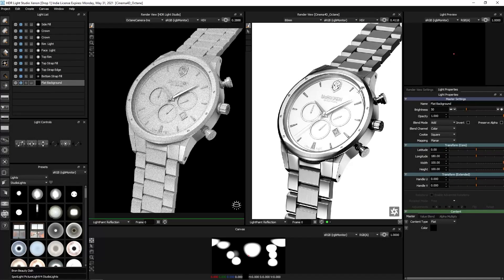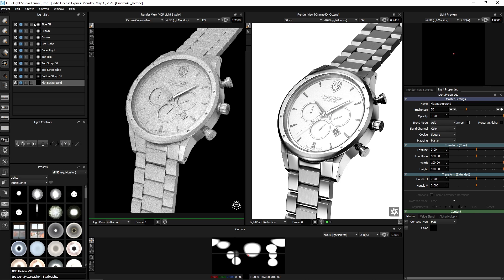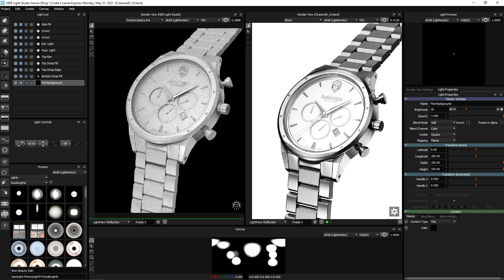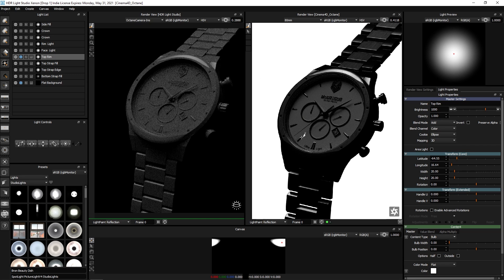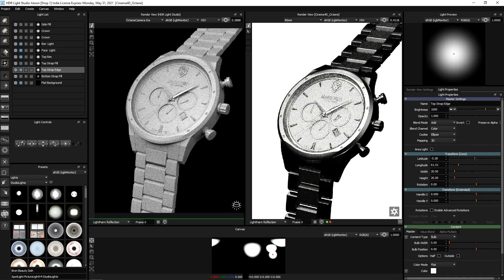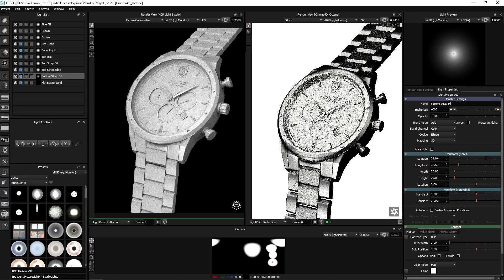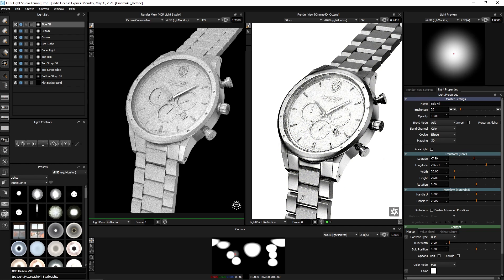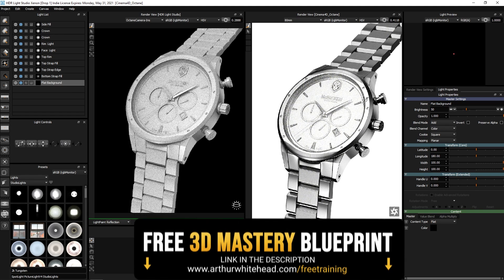Advanced 3D Watch Lighting in Cinema 4D & Octane Render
In this video I'm going to show you how to light your 3D watches to create professional images for your clients in HDR Light Studio and Octane.